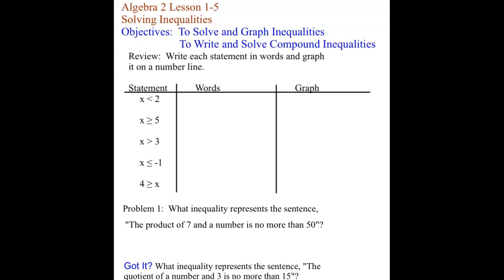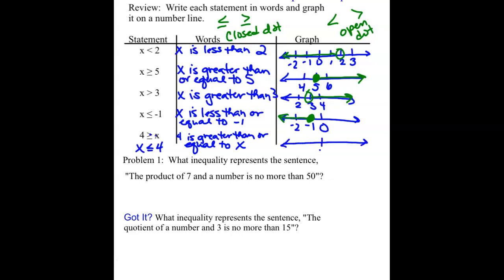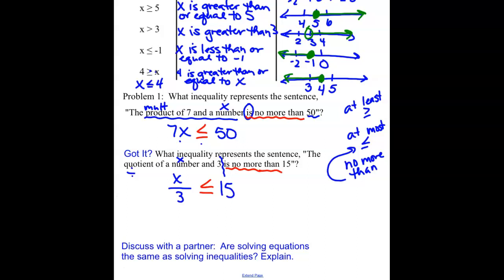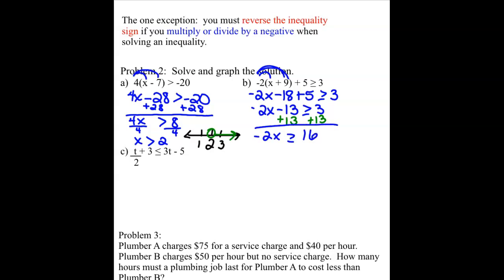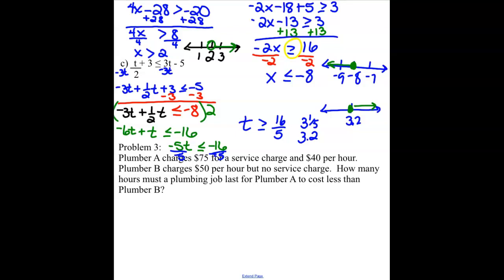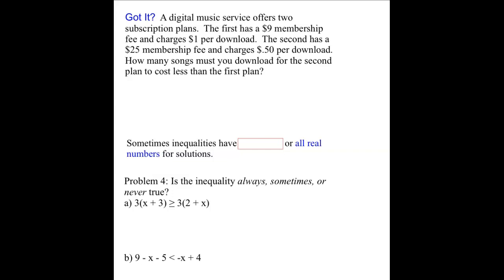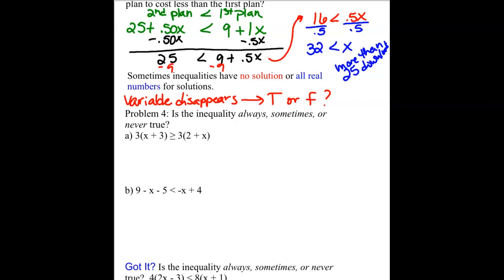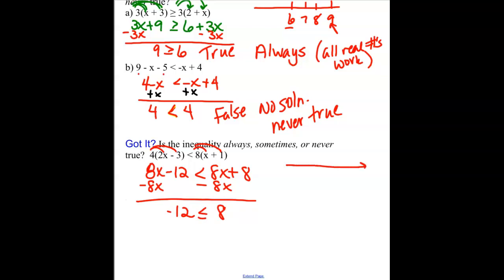Alg 2 Video Notes 1.5a